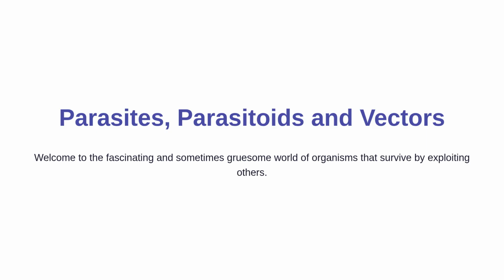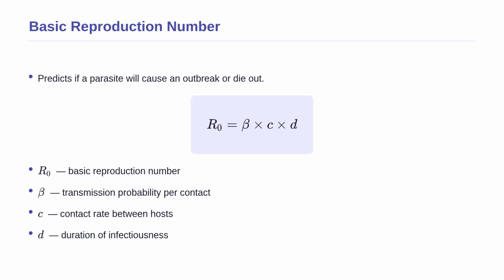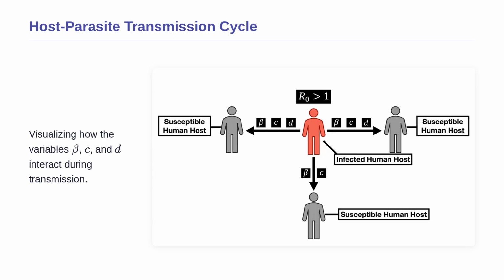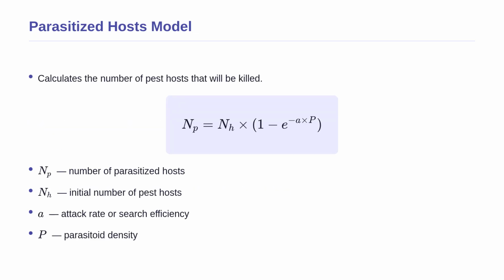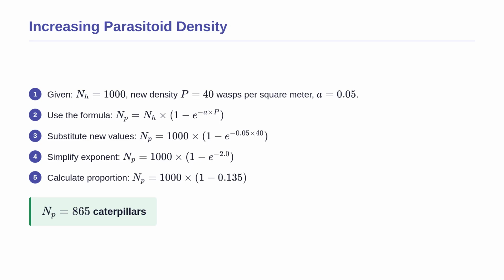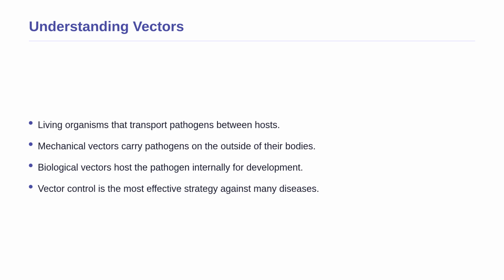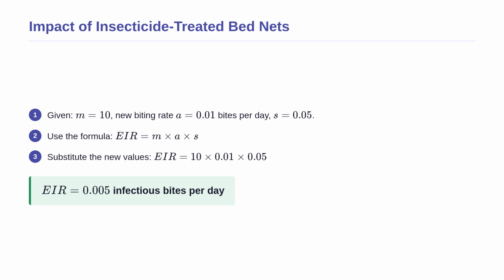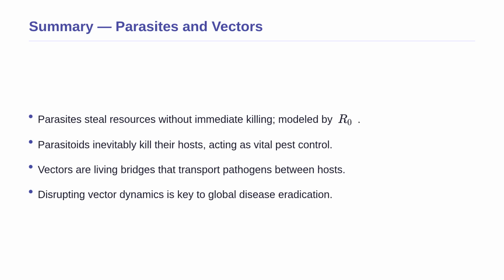Parasitology - Parasites, Parasitoids and Vectors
Video lecture on Parasites, Parasitoids and Vectors for Parasitology.